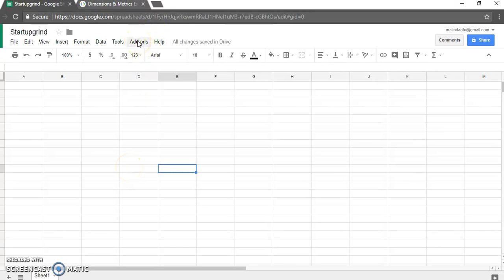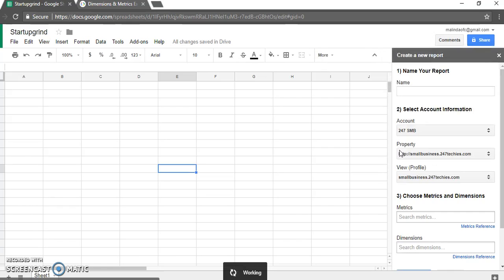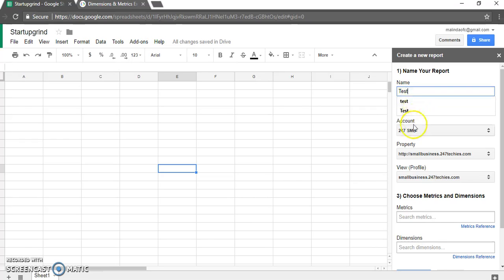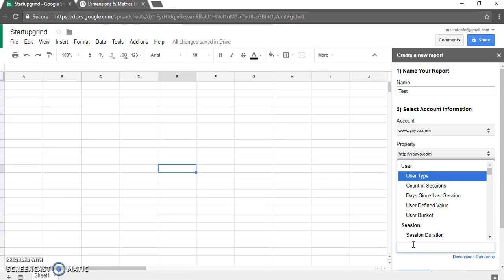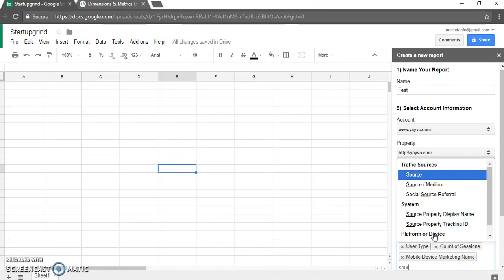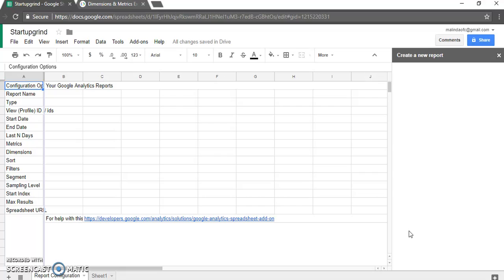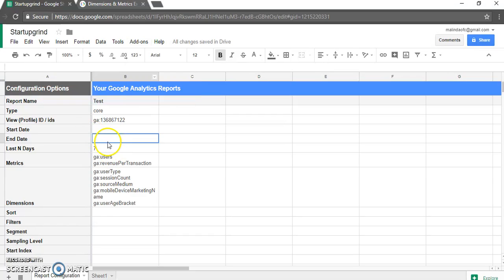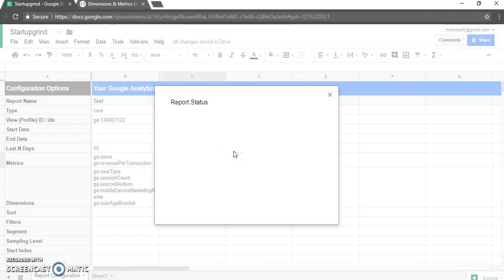Google Analytics Data with Spreadsheets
Pull google analytics data to a spreadsheet with ease with the help of google analytics add on for google spreadsheets.

This makes life easier when you are working with large sets of data.